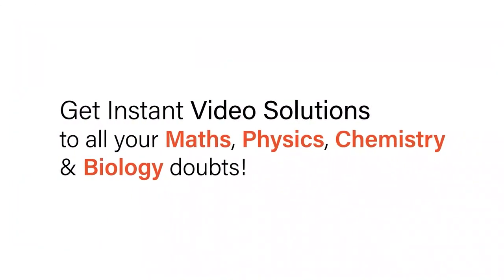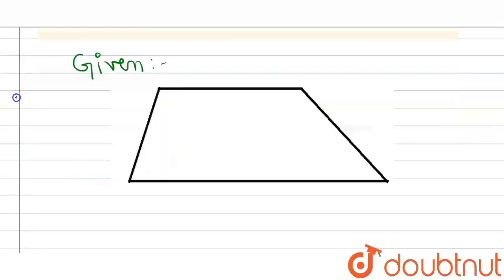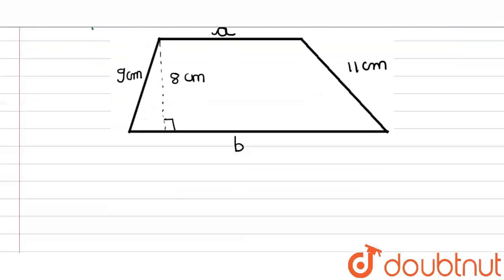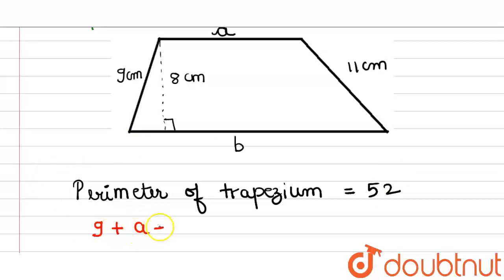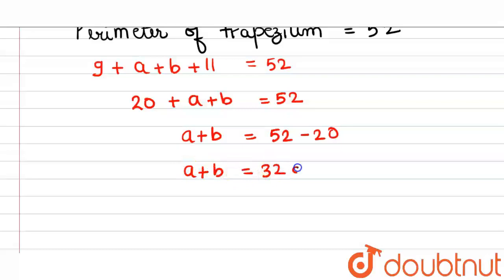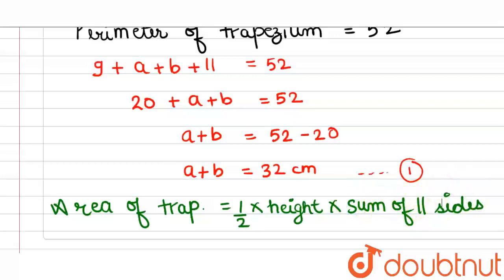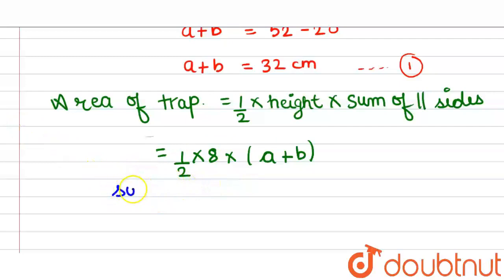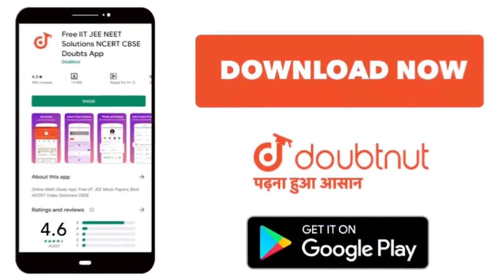The perimeter of a trapezium is 52 cm and its non-parallel sides are 9 cm and 11 cm respectively...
The perimeter of a trapezium is 52 cm and its non-parallel sides are 9 cm and 11 cm respectively. If its height is 8 cm. find the area of traplezium.
Class: 8
Subject: MATHS
Chapter: AREA OF A TRAPEZIUM AND A POLYGON
Board:ICSE

👉 Have Any Query? Ask Us.